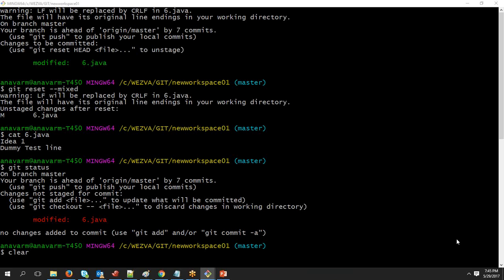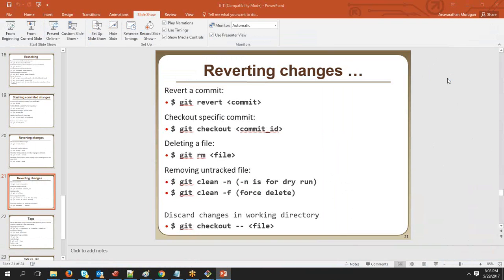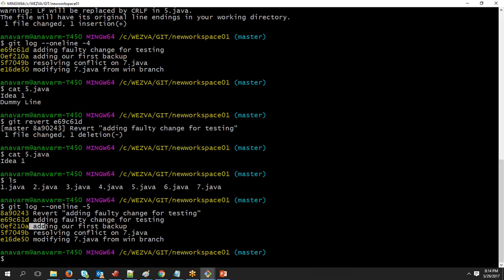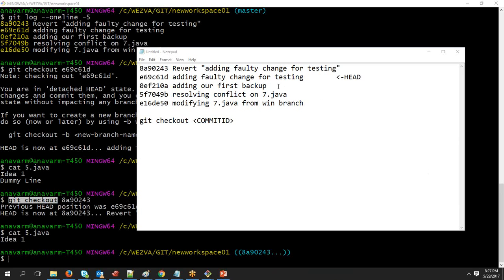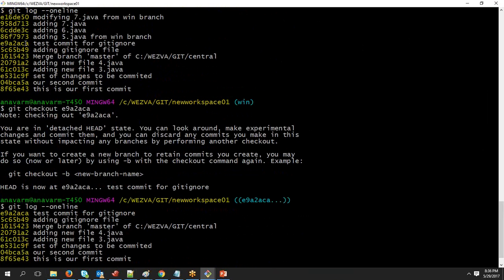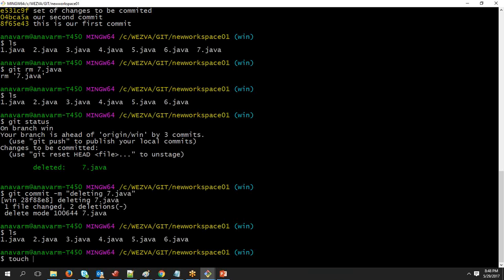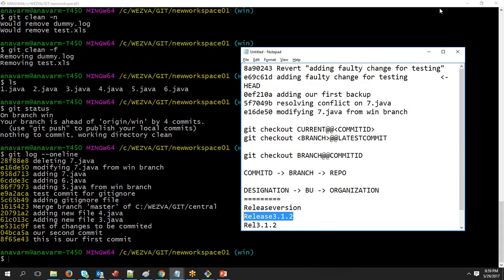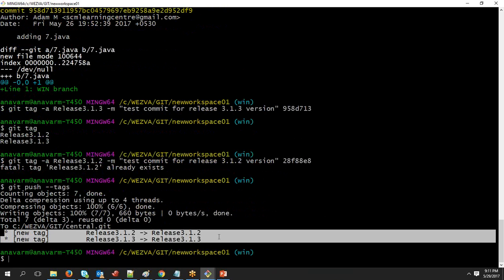Git Tutorial For Beginners | Part - 2 | DevOps Tutorials for Beginners